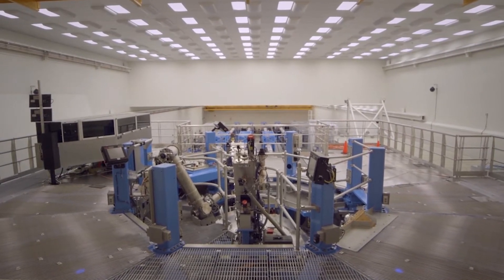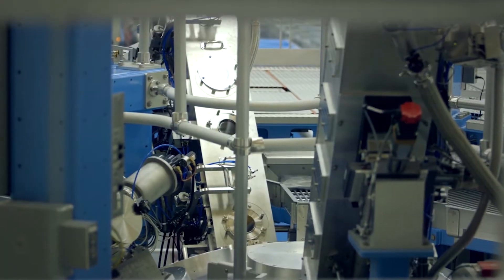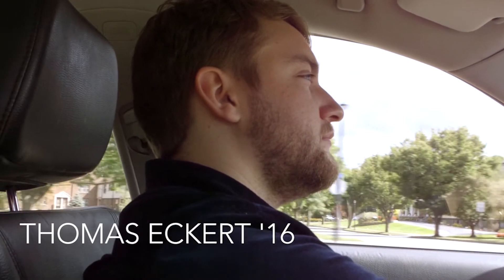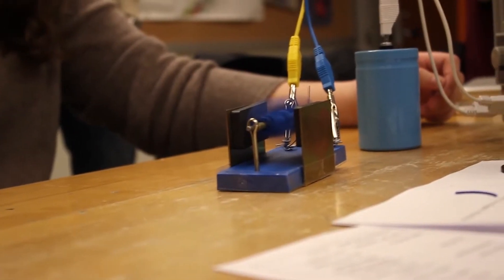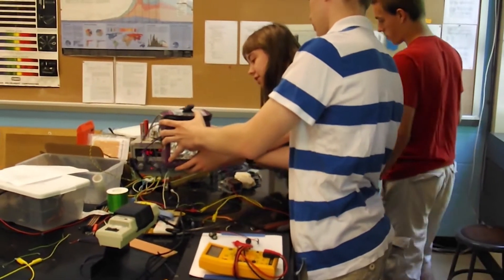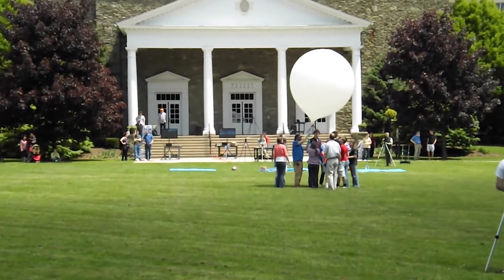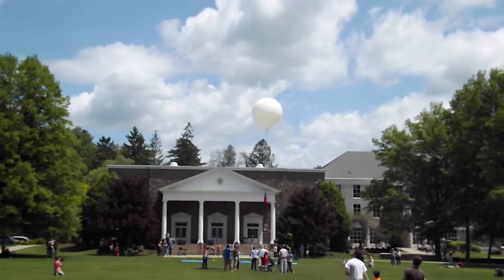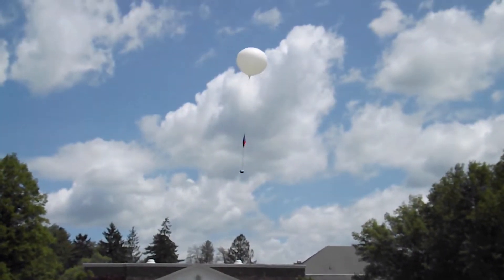Developing The Future - Houghton College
Science and religion? Trust us, it can be done. Thomas is grateful for his ability to research while at Houghton College, hear what he has to say about science's great impact on his life.

No matter what science you study Houghton has a great program with lots of opportunities for you to go above and beyond.